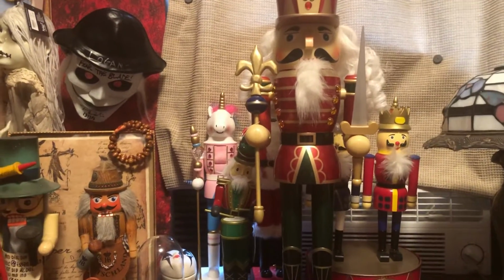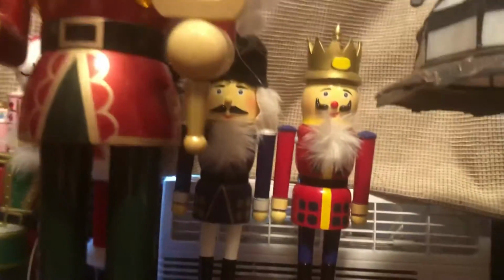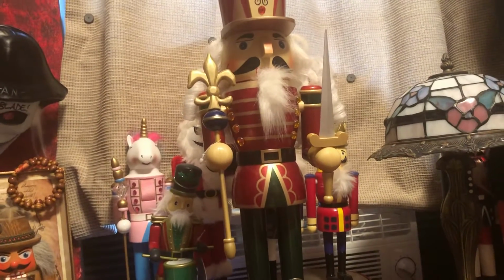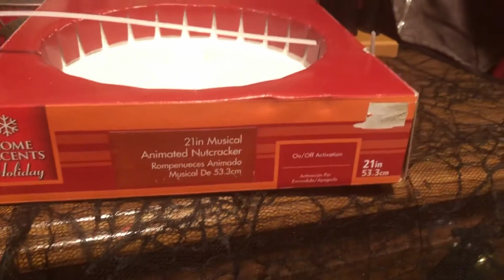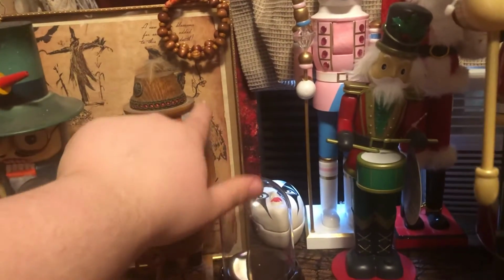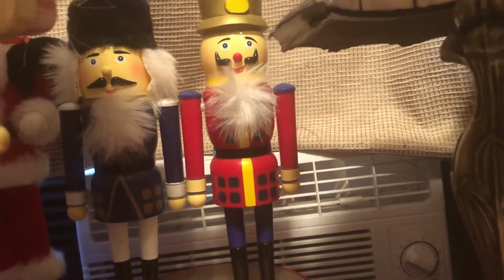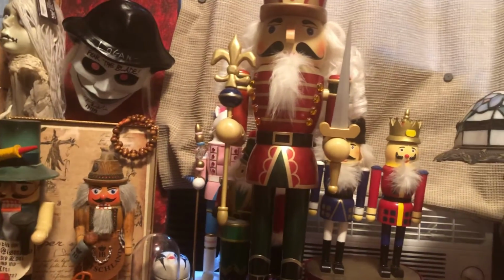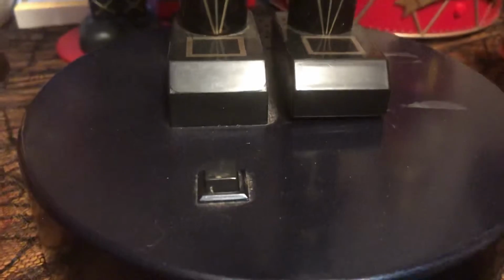Big Top Reviews: HomeDepot Exclusive: Lemax (UNKNOWN DATE) RARE 21in Musical Animated Nutcracker